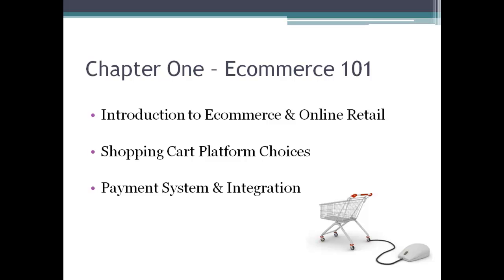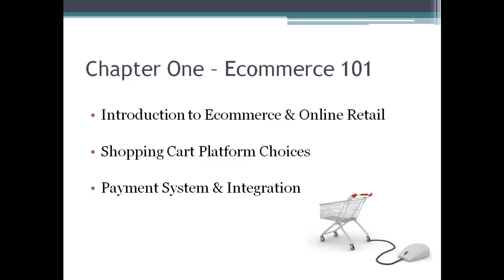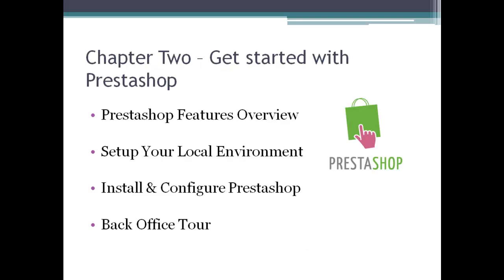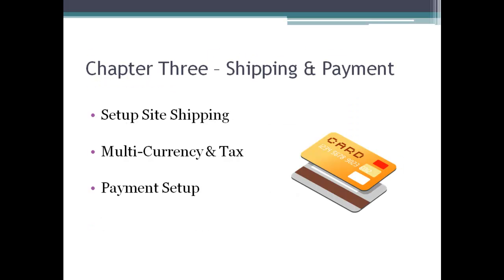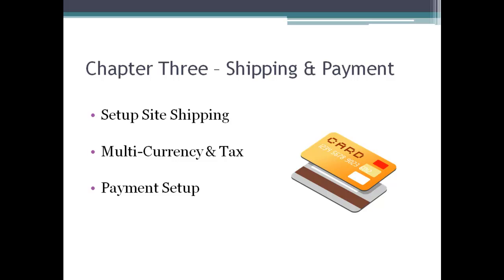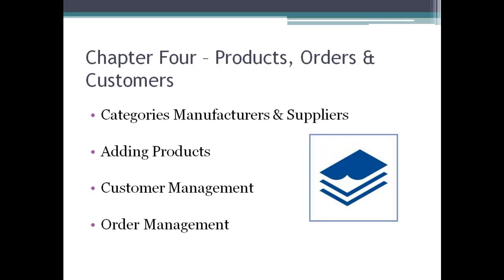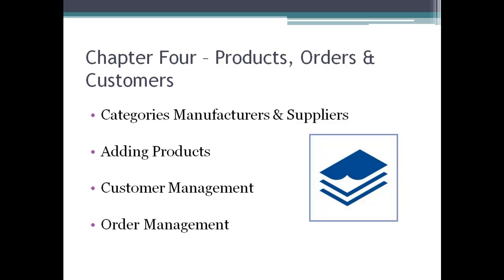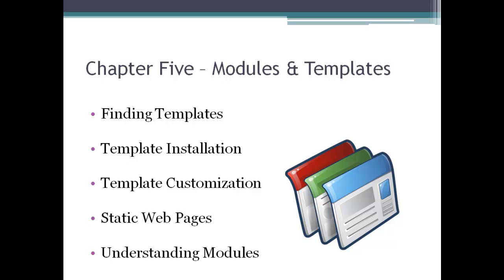Building Ecommerce Sites - Course Introduction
The video describes the course content for  - "Building E-Commerce Sites from scratch" course from Eduonix Technologies.